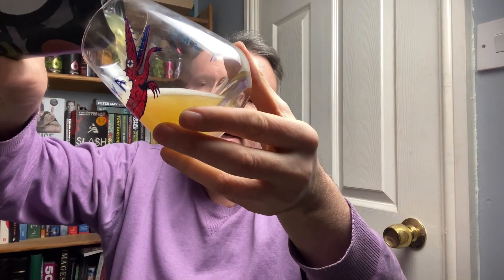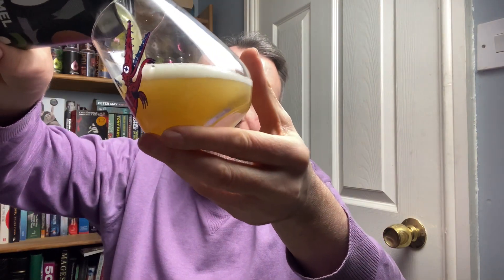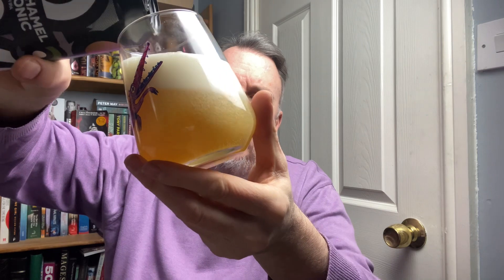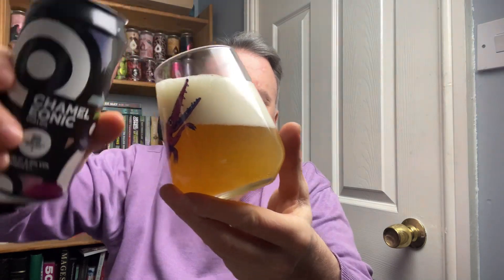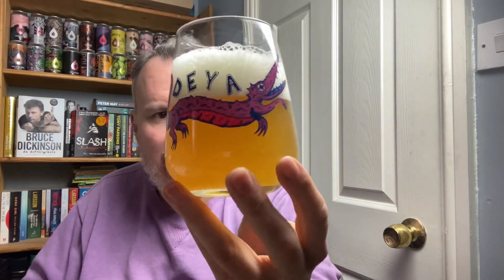*Waitrose Beer* Chameleonic DDH IPA from Magic Rock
My review of Chameleonic DDH IPA from Magic Rock available now for £2.75 from Waitrose supermarket.